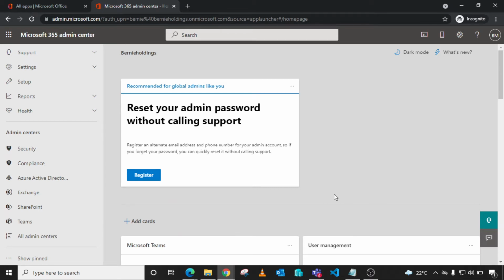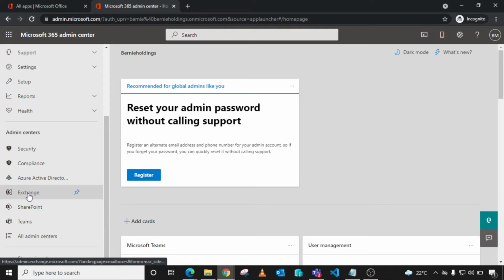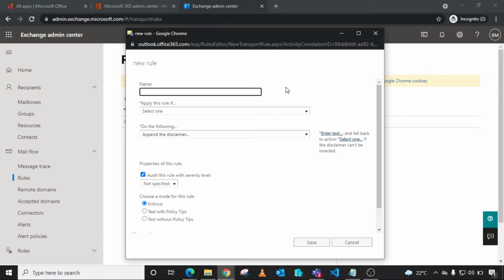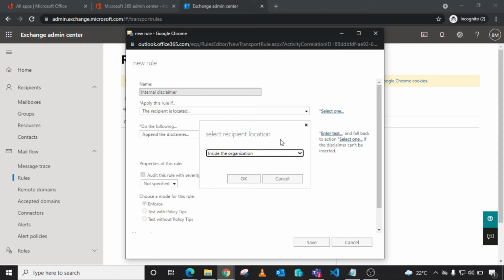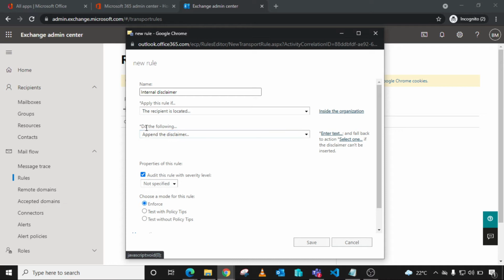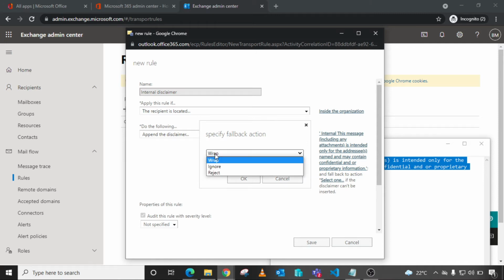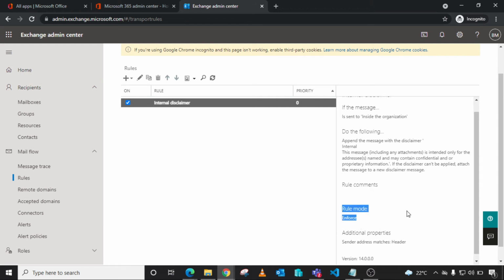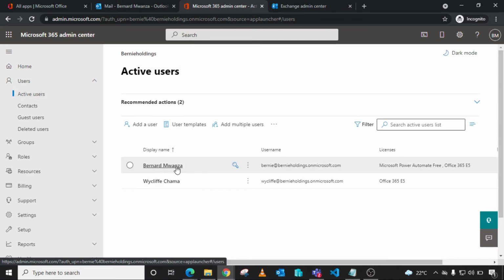How Create Disclaimers Rules In Microsoft 365 Exchange Online Admin Center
In this tutorial I will teach you how to configure email disclaimer rule in microsoft 365 Using exchange online center.